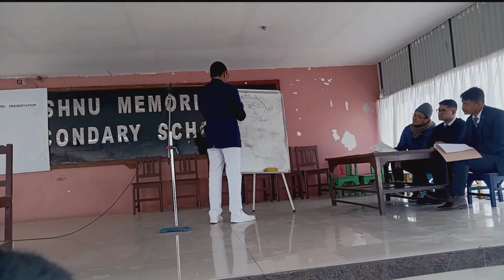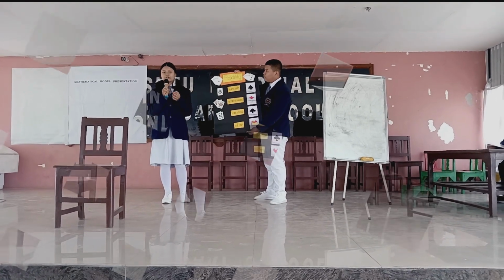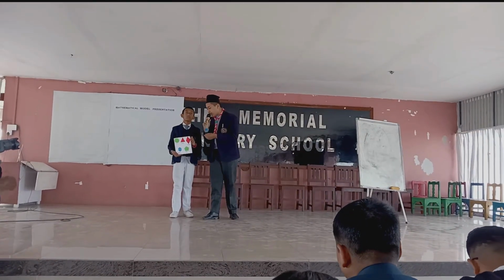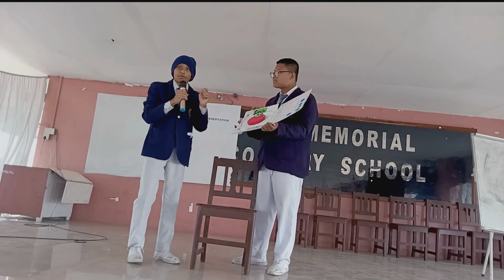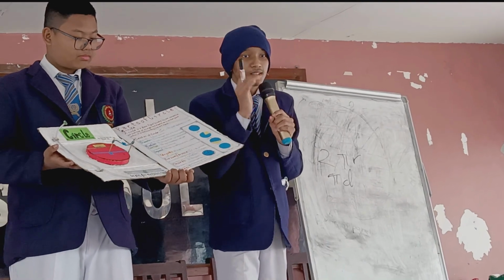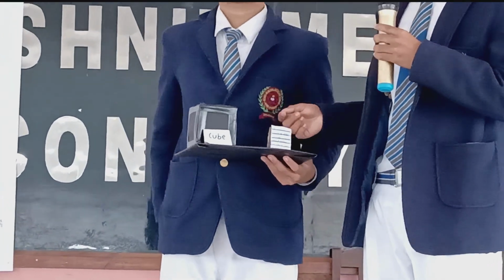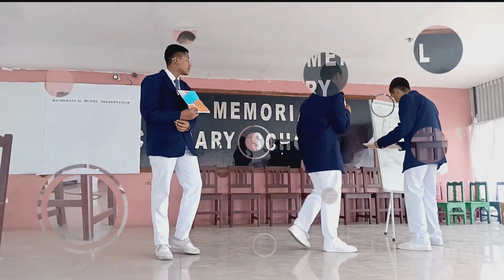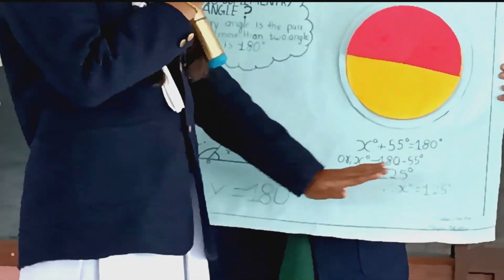Mathematical Models Presentation program held in BMSS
Models of mathematics
Presentation of mathematical models
Mathematics with models